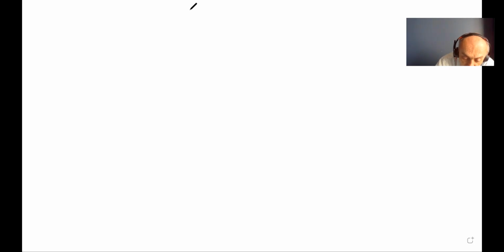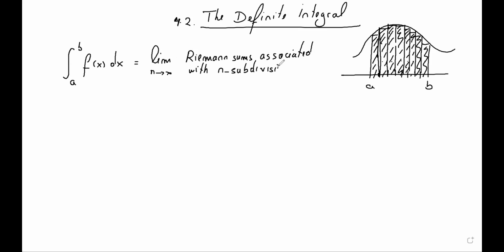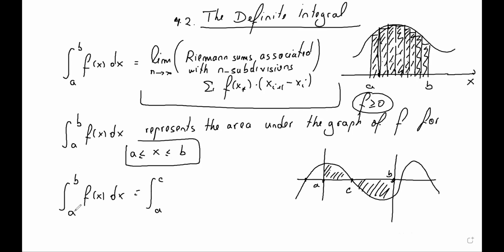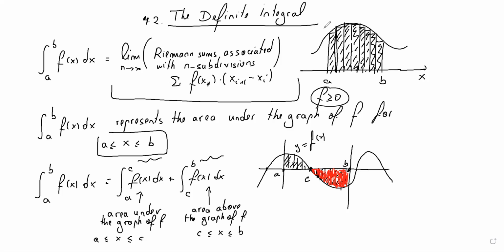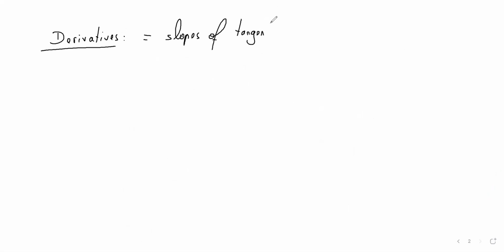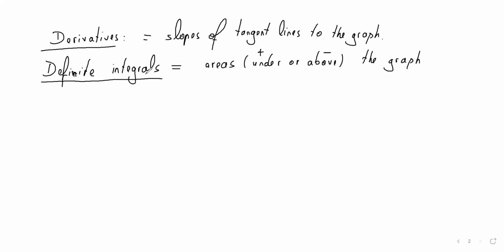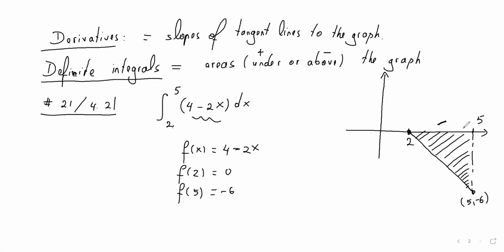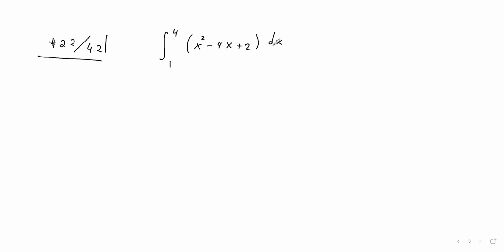Lesson 3-31-2021 Part I